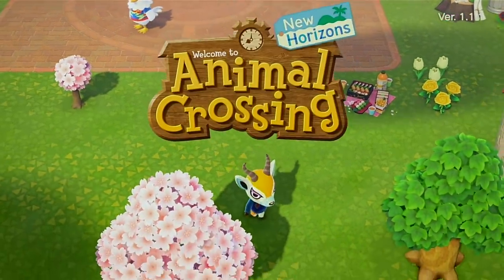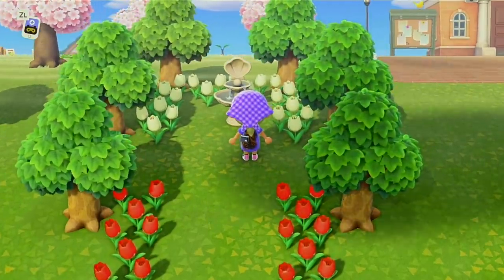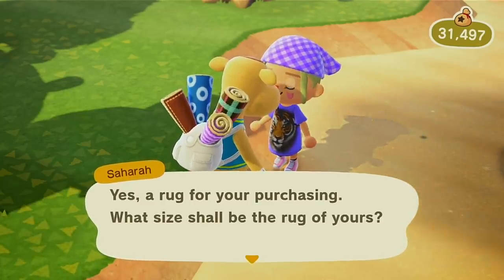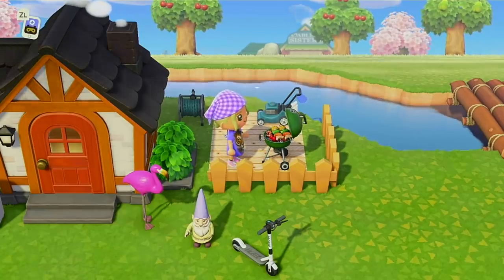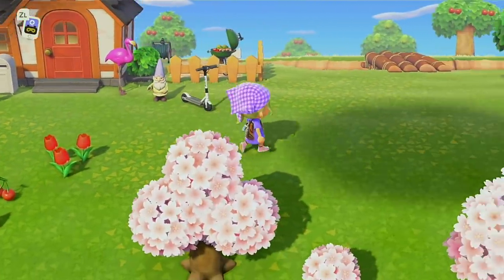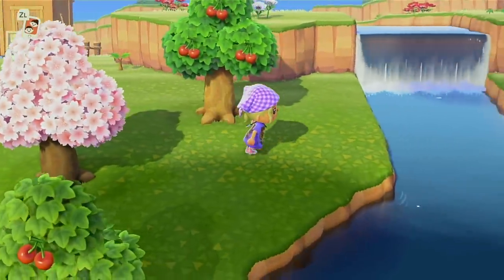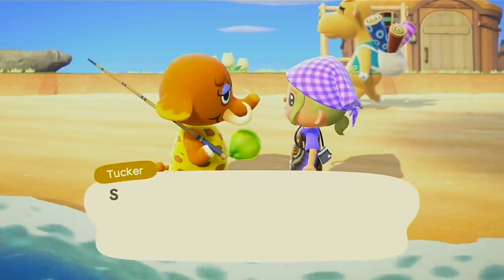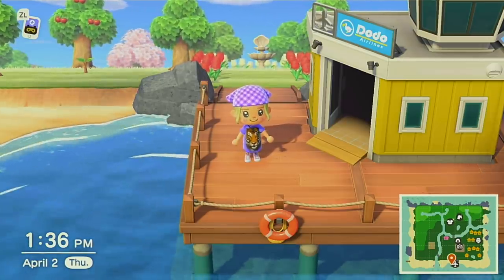ASMR My Animal Crossing Island Tour! (3 stars)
This video was highly requested so I hope you enjoy it!!
Add me + lets play together: 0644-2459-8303 (bring gifts LOL)

put "HALEY JEAN ASMR" in the subject!